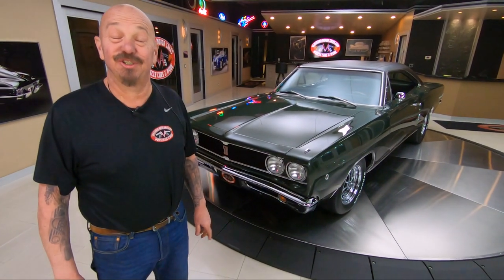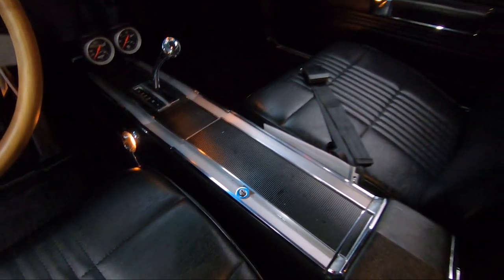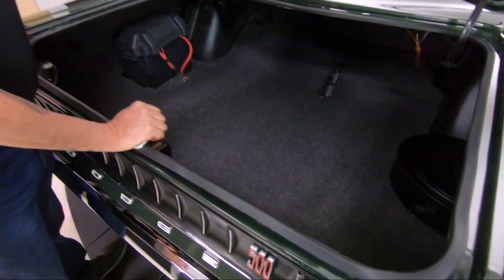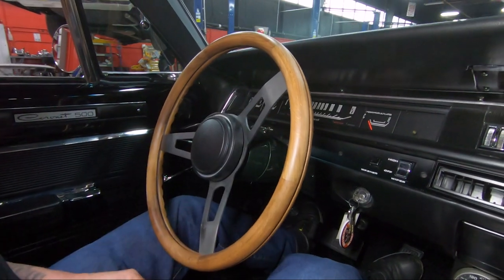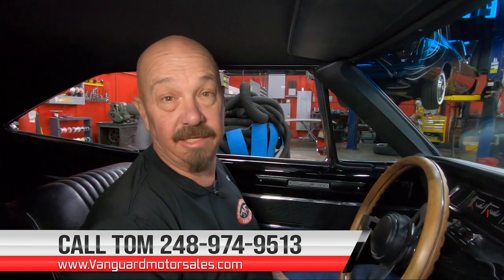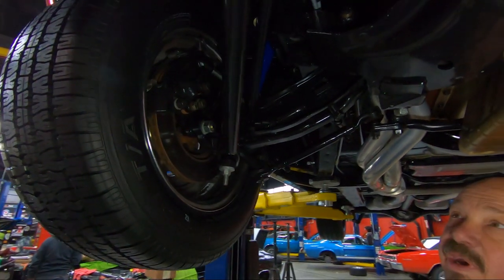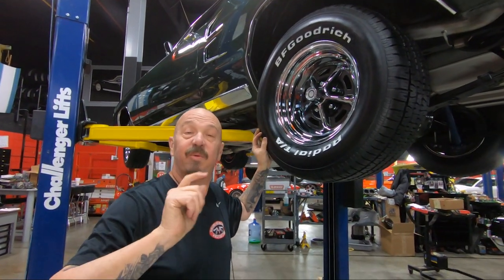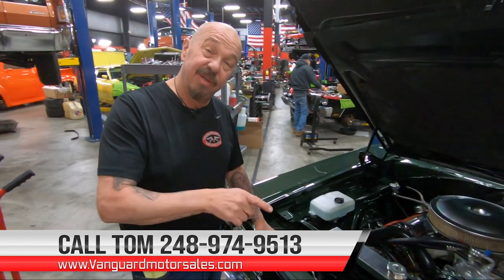ROTISSERIE RESTORED! 1968 Dodge Corornet 500 For Sale Vanguard Motor Sales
Welcome back guys! Today we are taking this ROTISSERIE RESTORED! 1968 Dodge Corornet 500 out for a test drive!